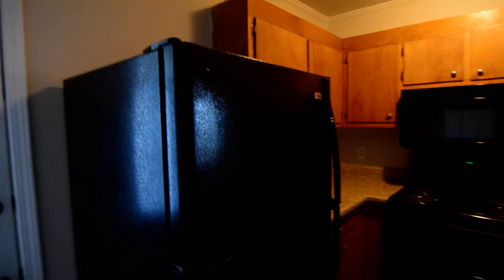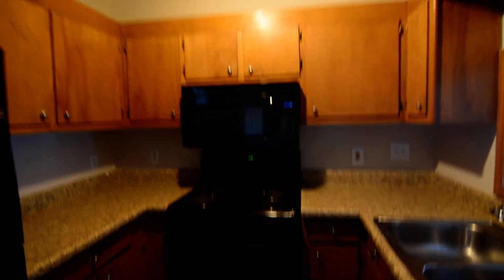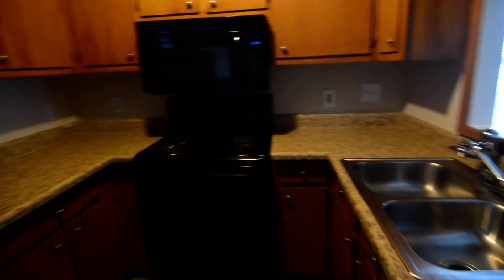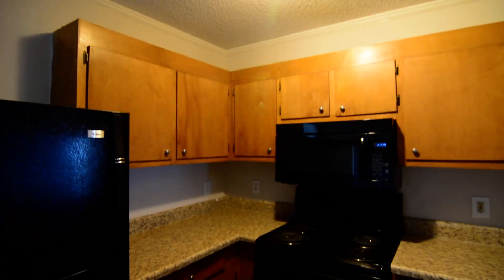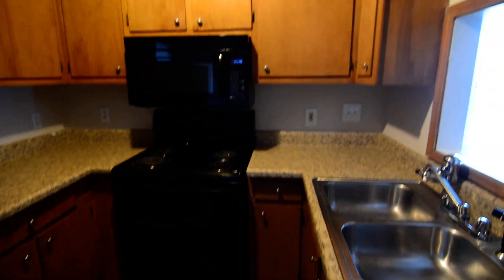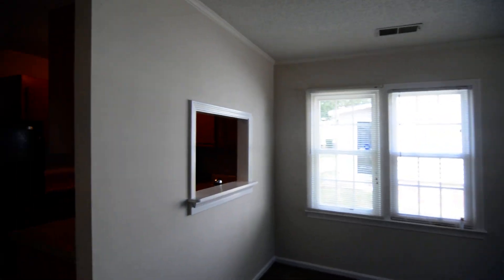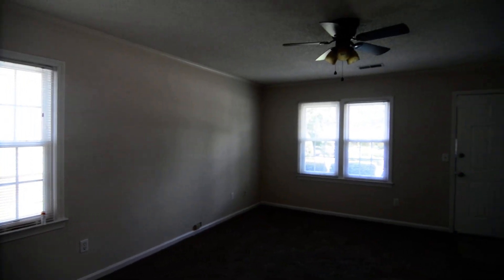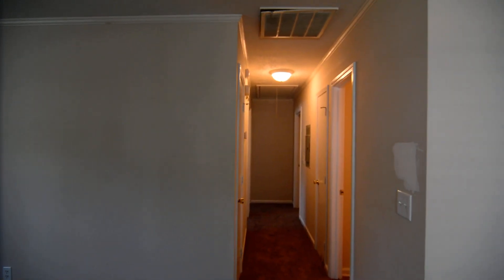22A Price Ct, Columbia, SC 29212 For Rent Turner Properties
Charming 3 bedroom, 2 bath duplex patio home in the Harbison area of Columbia. Two off-street parking spaces, back patio, and exterior storage room. Open floorplan living/dining room off entry with ceiling fan. Galley style kitchen includes updated black appliances: built-in microwave, electric stove, dishwasher, and refrigerator. Laundry closet off kitchen has full size washer/dryer connections. Master bedroom has a walk-in closet and private bathroom with a stand-up shower. Two additional bedrooms and a second full bathroom with tub/shower off the hall. All bedrooms have ceiling fans. Yard maintenance and access to Harbison Recreation Center included. Richland 1 Schools. House style living at an apartment price!